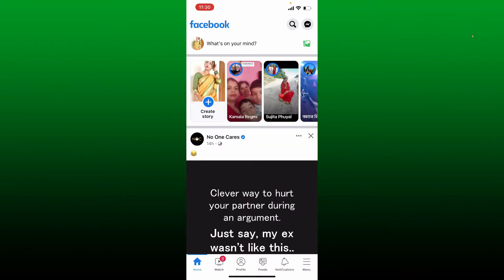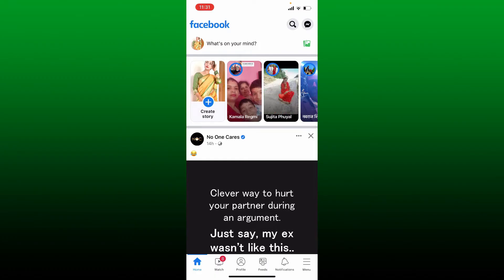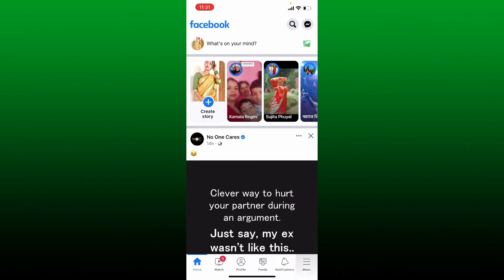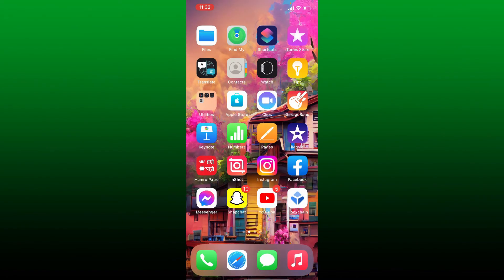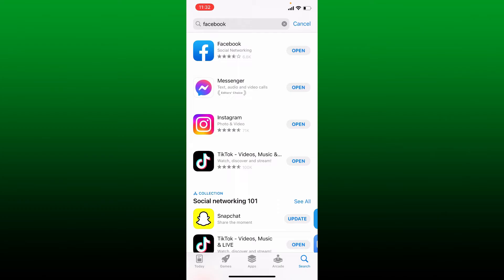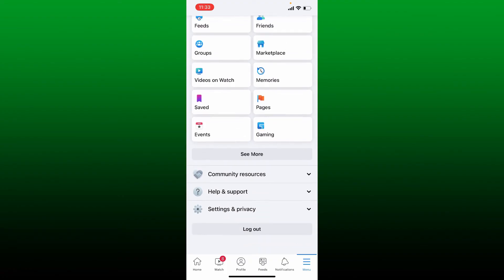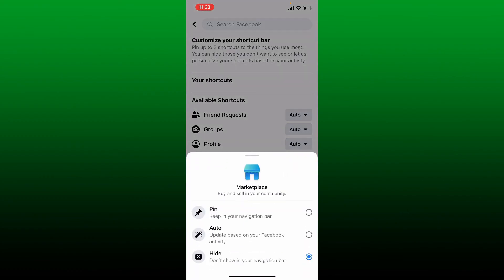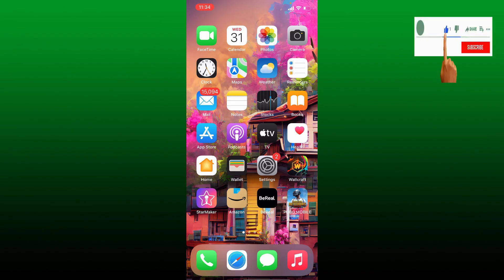How To Fix Facebook Marketplace Is Not Available To You (2022)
In today's video, we attempt How To Fix Facebook Marketplace Is Not Available To You. For better assistance on How To Fix Facebook Marketplace Is Not Available To You watch this video till the end. If you're not able to find the marketplace option on your facebook account, then here are some reasons why this is happening. Once your account is old enough, you'll be able to use the marketplace feature easily with facebook. You must be in a country where the Facebook marketplace is available since there are places where the feature is not yet available.

CHAPTERS
0:00 - Intro
0:27 - Steps To Fix Facebook Marketplace Is Not Available To You
2:42 - Outro